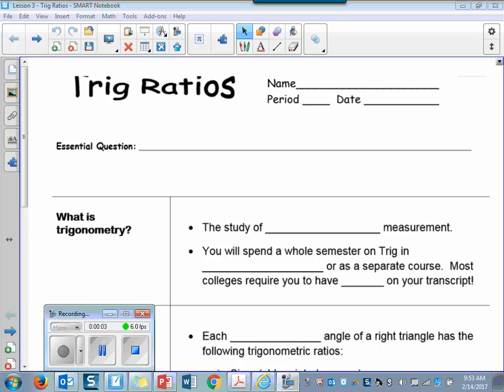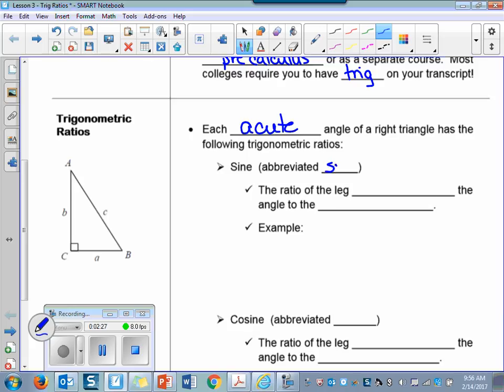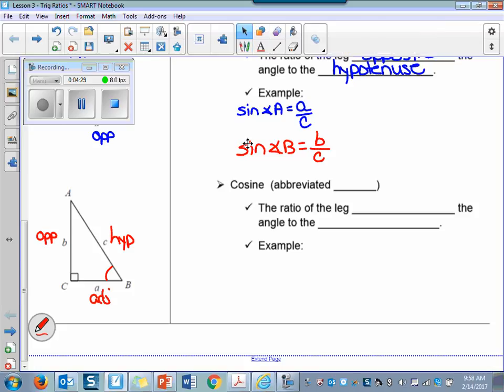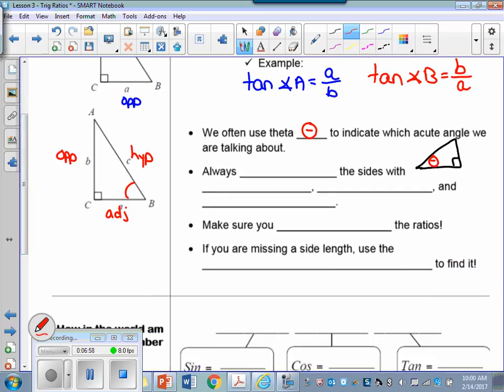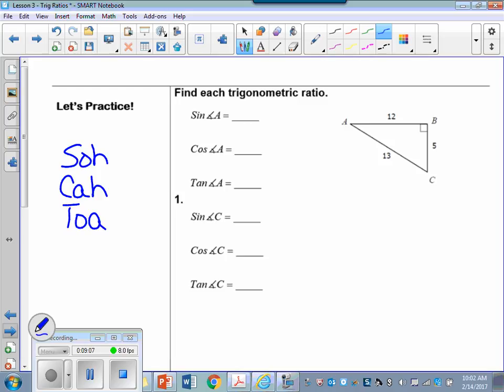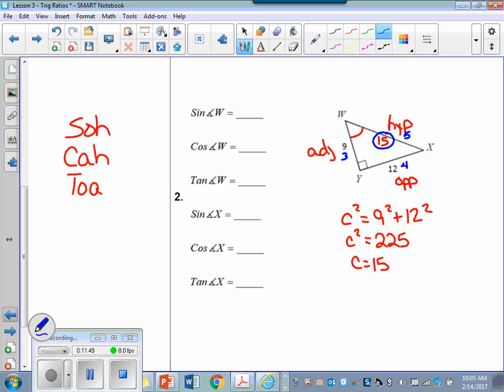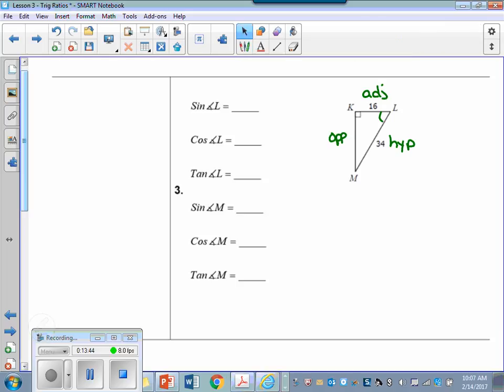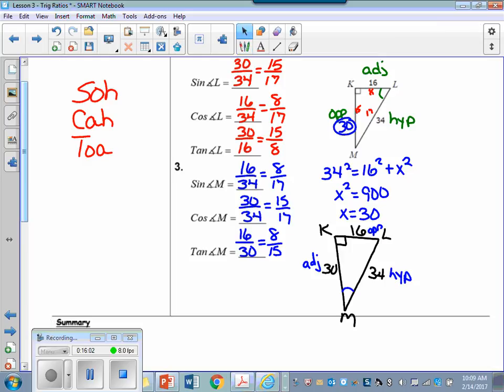Lesson 3 Trig Ratios